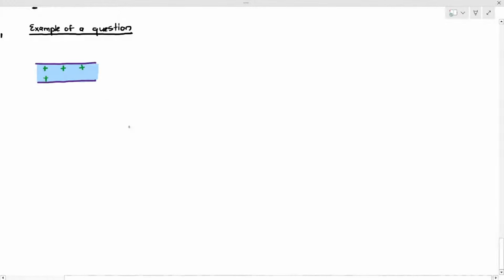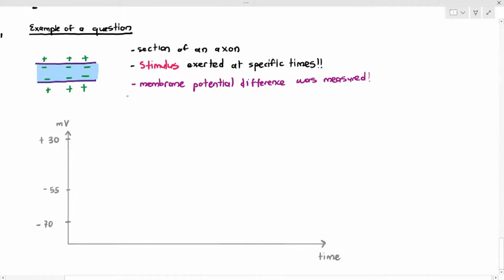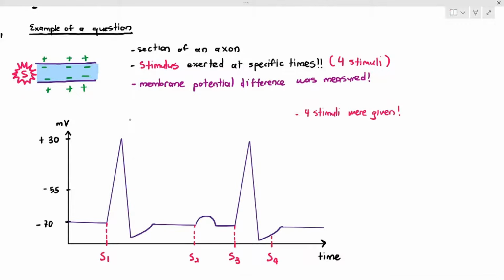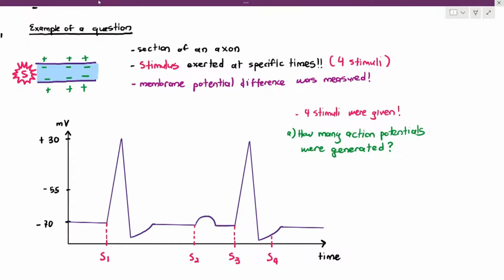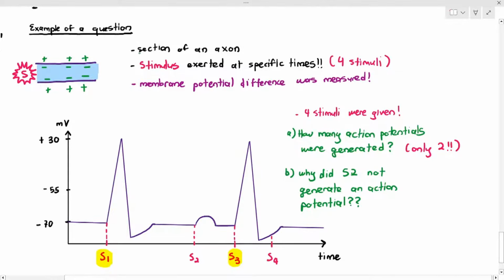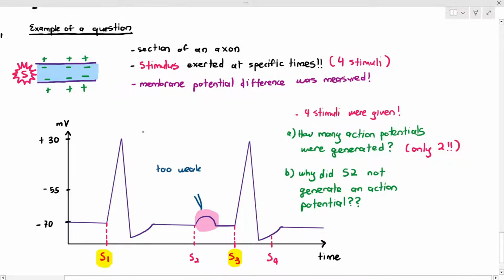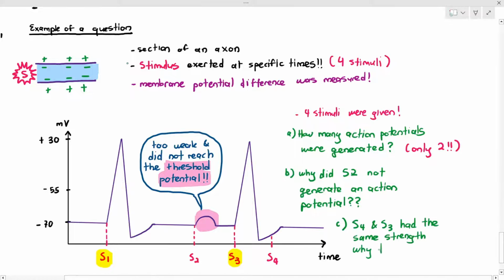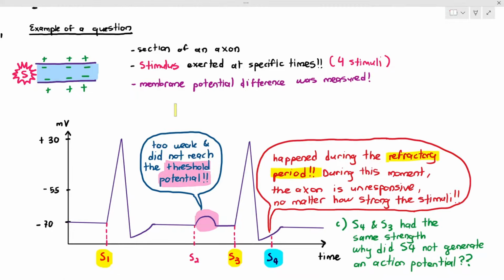15-9 Example of an Action Potential Question (Cambridge AS A Level Biology, 9700)